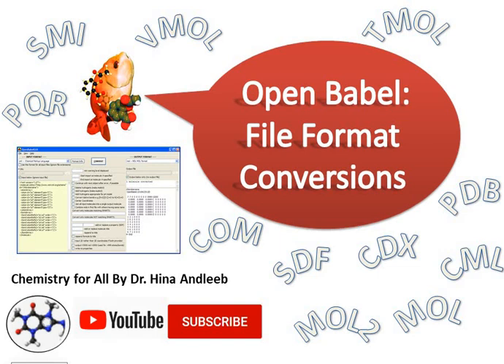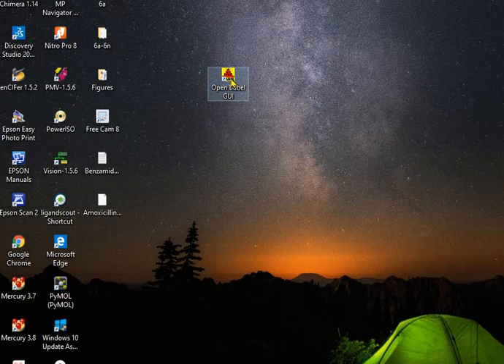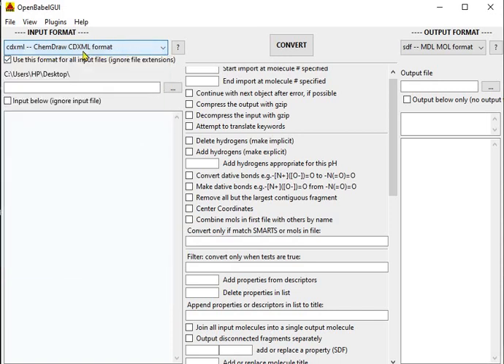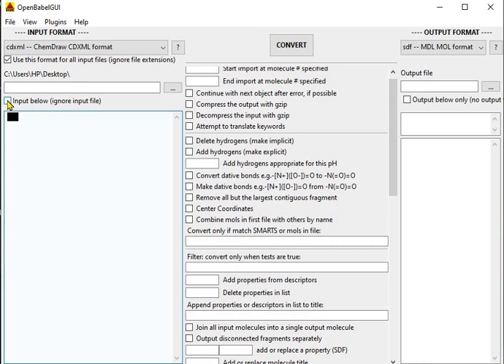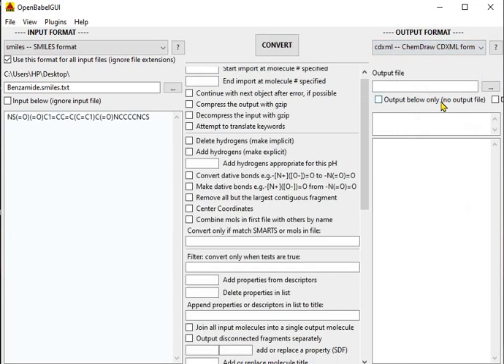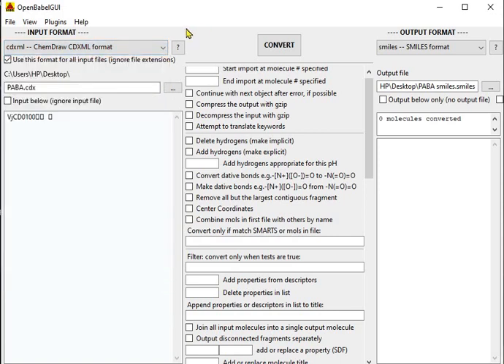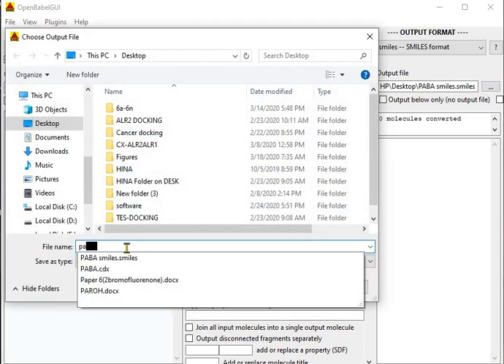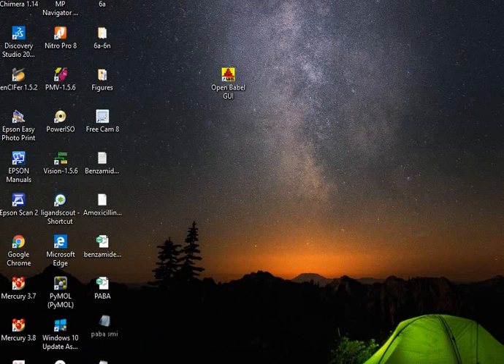Open Babel File format conversion part-1.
Open Babel File format conversion part 1. In this video, you are going to learn how to convert different files into other chemical formats. i.e. SMILES to CDX, CDX to SMILES, CDX to SDF. etc.